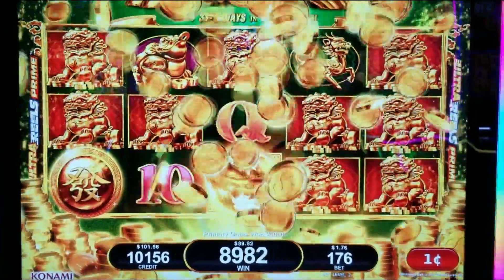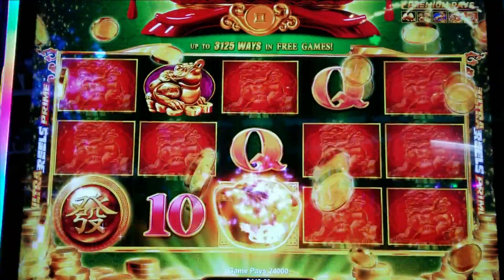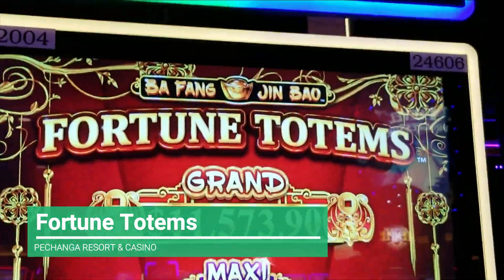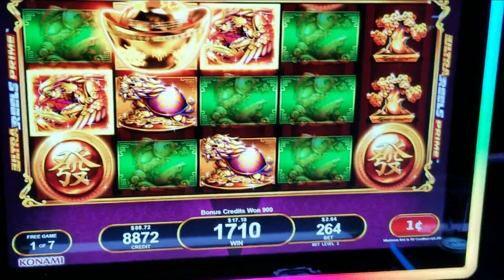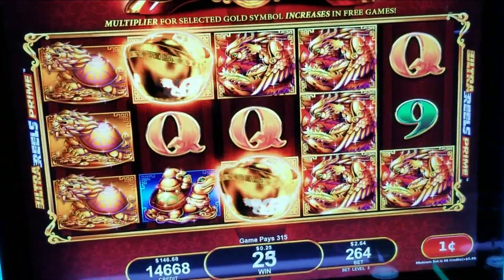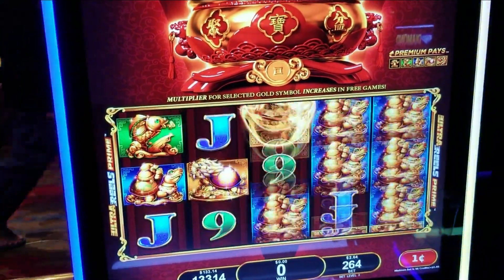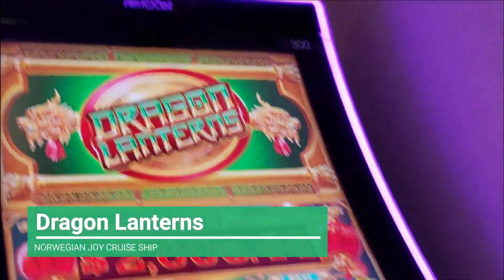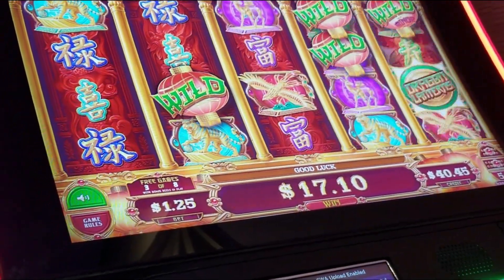🤔 CAN WE WIN on FORTUNE TOTEMS SLOT MACHINE POKIE AFTER ABUNDANT FORTUNE? - PECHANGA CASINO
Can we get Good or Better Wins on Fortune Totems then we did on Abundant Fortune?

After playing the NEW Abundant Fortune Slot Machine Pokie and getting some Great Wins we decided to play the NEW Fortune Totems Slot Machine Pokie which is located on the backside of the Abundant Fortune games.

All Bonus Fun on Random Games Featuring:
Ba Fang Jin Bao Abundant Fortune Slot Machine Pokie
Ba Fang Jin Bao Fortune Totems Slot Machine Pokie
Dragon Lanterns Slot Machine Pokie

Sometimes we get Big Bonuses and sometimes we get Small Bonuses and that's what this video is all about!!!

We Truly Hope You Enjoy This Video!!!